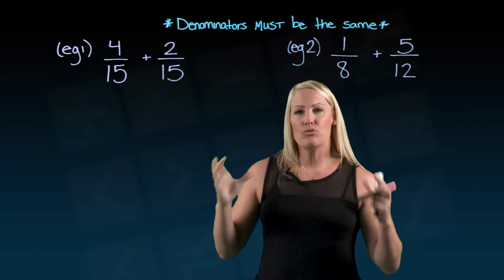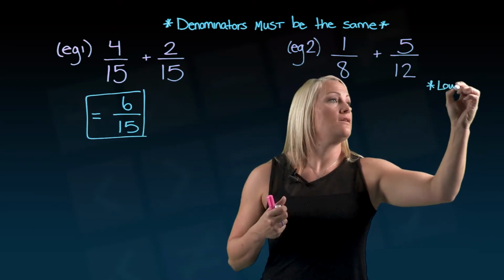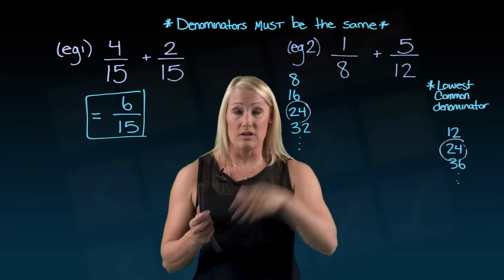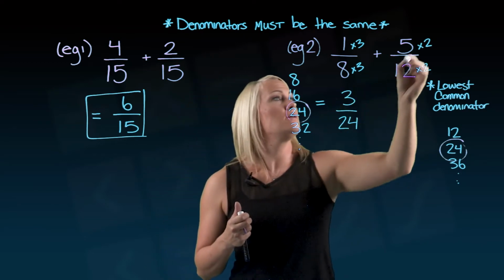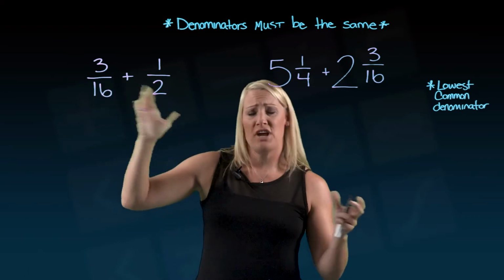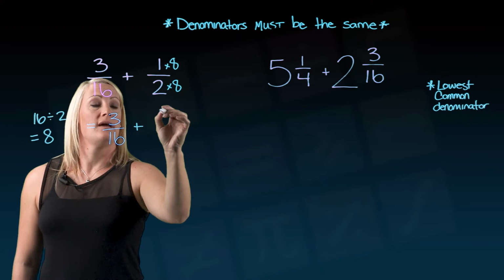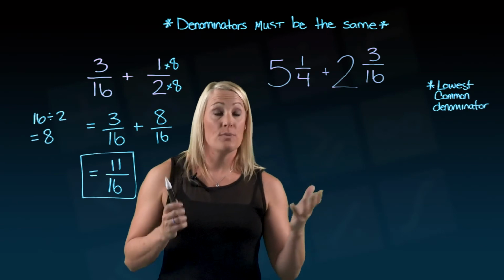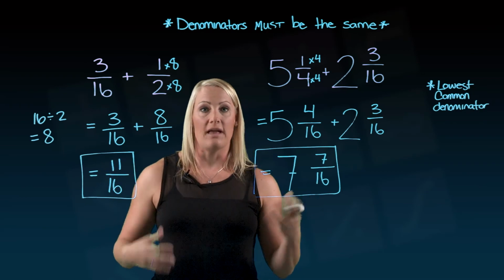Addition of Fractions and Mixed Numbers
This video is used with permission on The Learning Portal